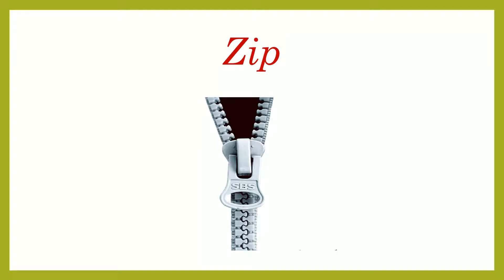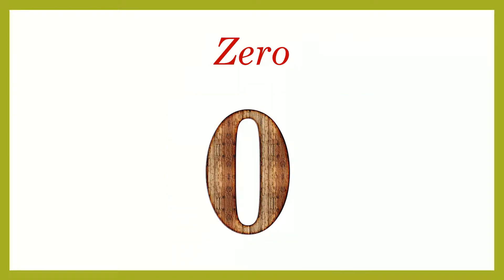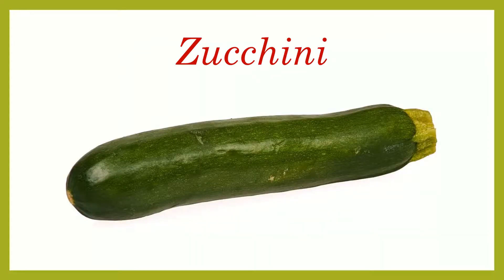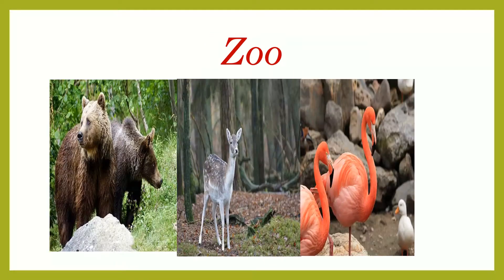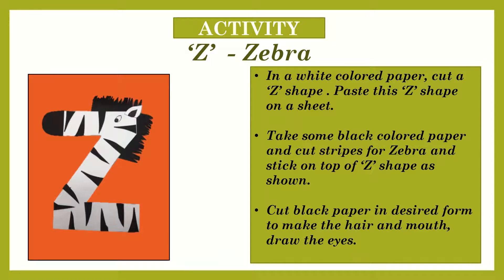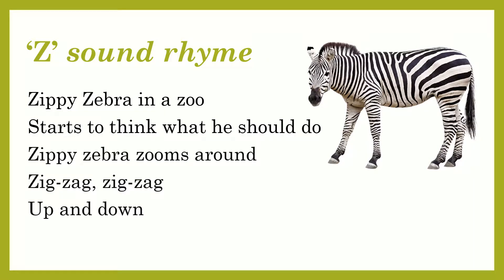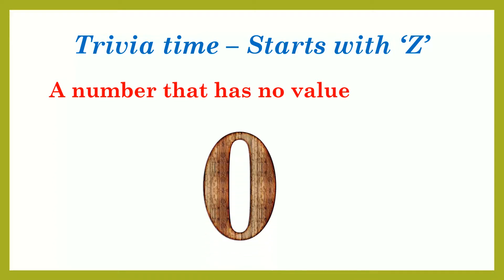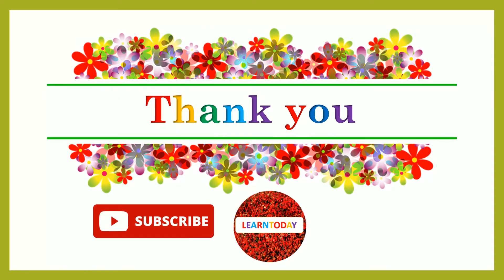Alphabet Z - Pictures, Phonics, Rhyme and fun interesting activity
Alphabet Z - Pictures, Phonics, Rhyme and fun interesting activity to instill learning and thinking skill in children.